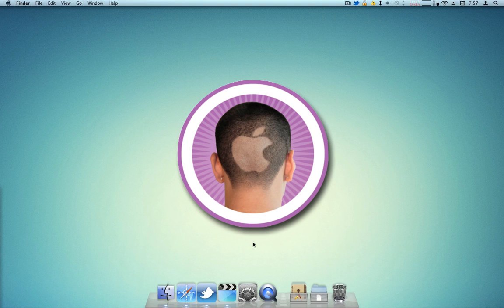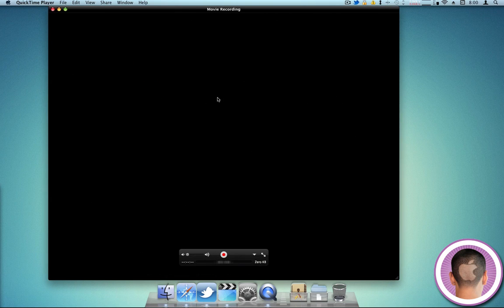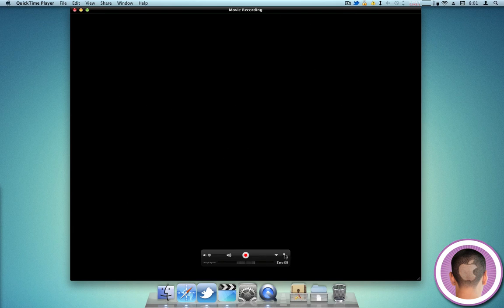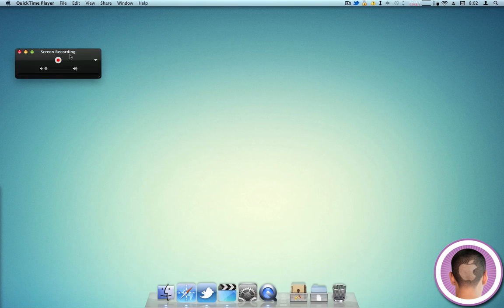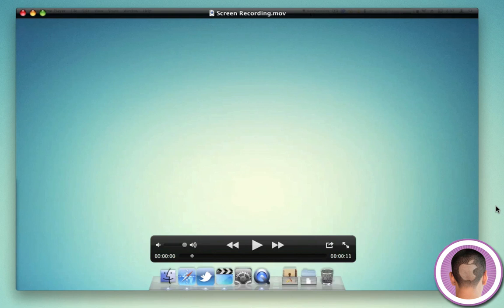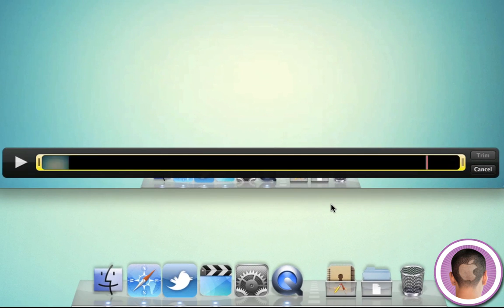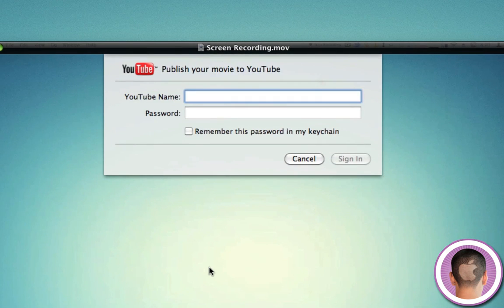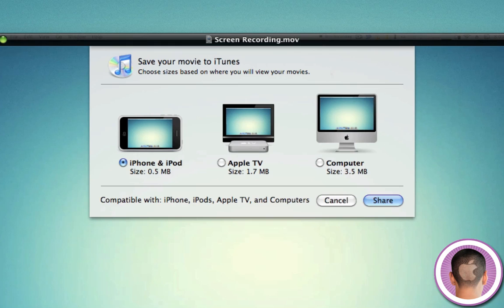Get More Out Of QuickTime X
How to unlock the potential of Quicktime X